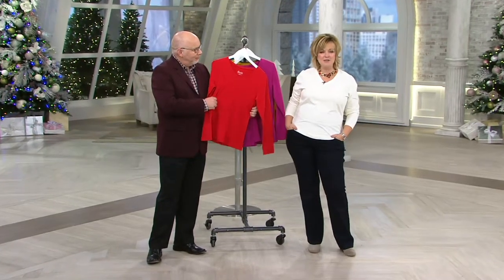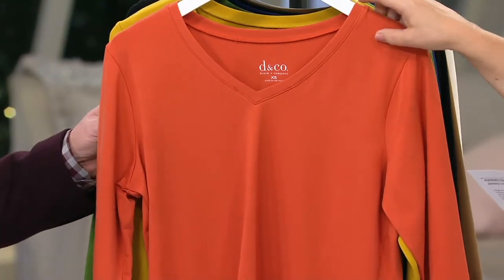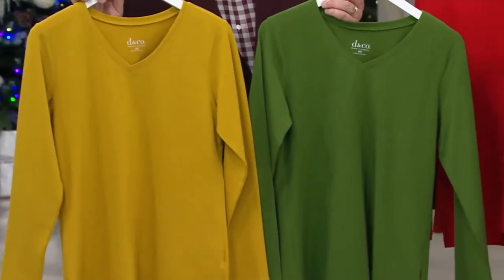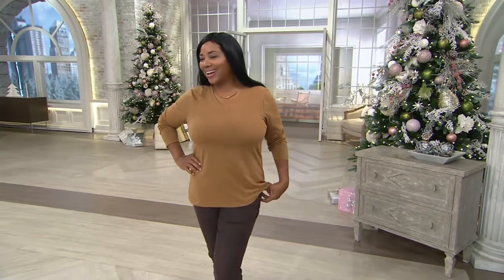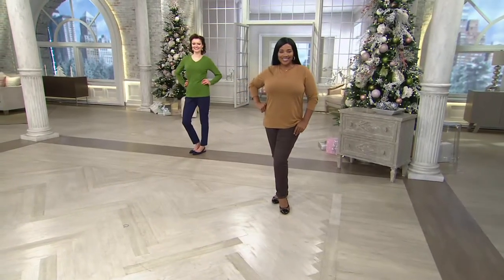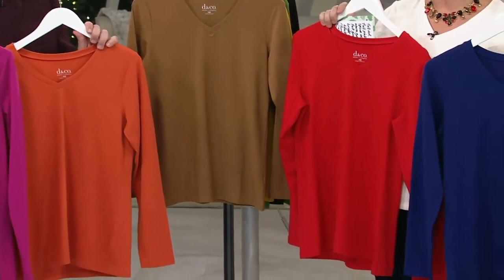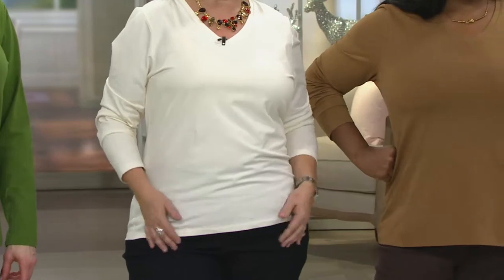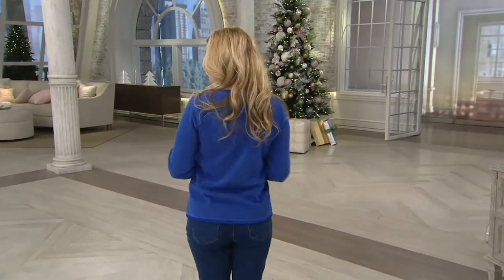Denim & Co. Essentials Perfect Jersey Long Sleeve Top on QVC